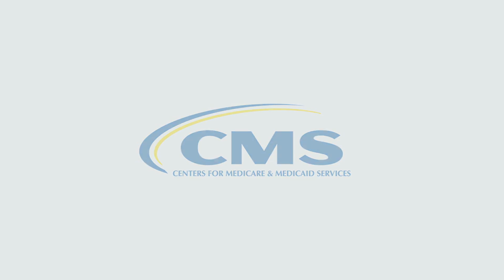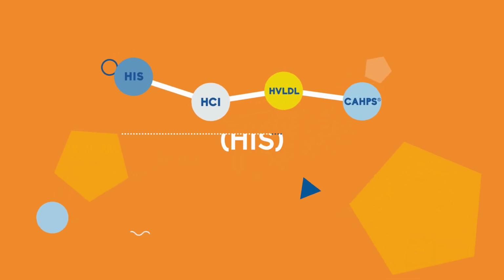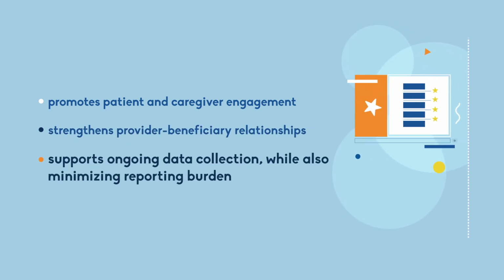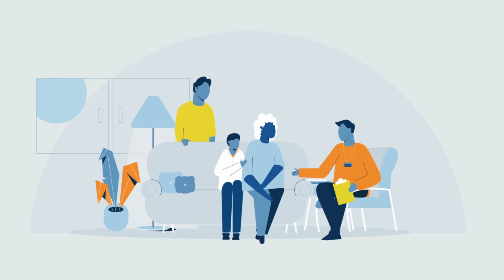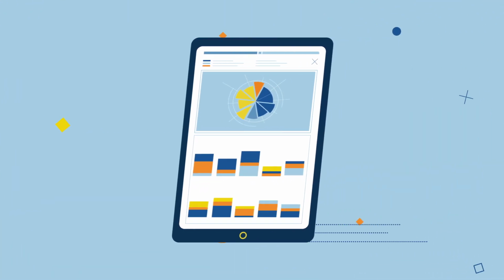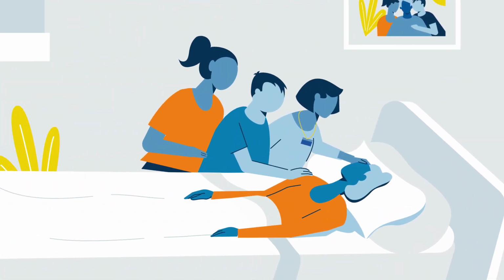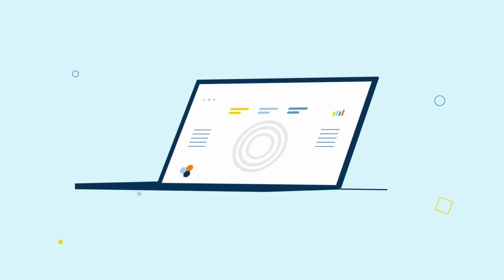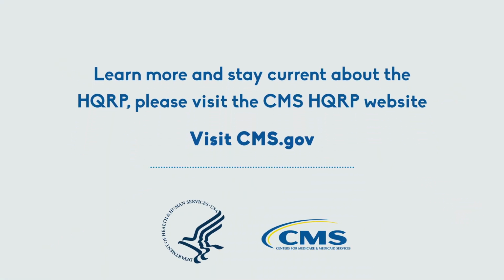Introduction to the Hospice Quality Reporting Program (HQRP)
CMS is committed to helping patients, families, and caregivers make informed decisions about end-of-life care. Toward this goal, CMS established the Hospice Quality Reporting Program, or HQRP. The HQRP includes quality measures that reflect care across the hospice stay. These measures are publicly reported to help inform patients, families, and caregivers when they select a hospice. This video provides an overview of HQRP.